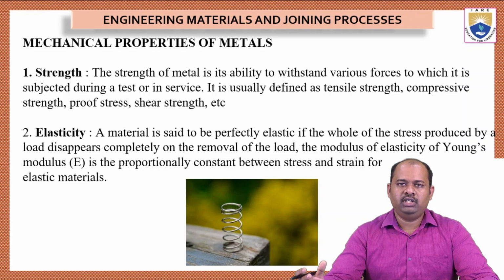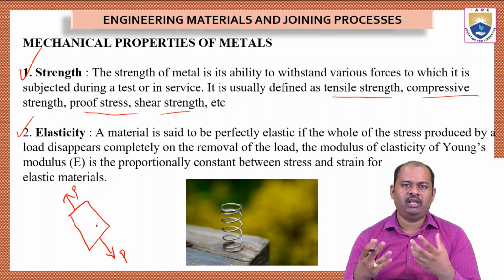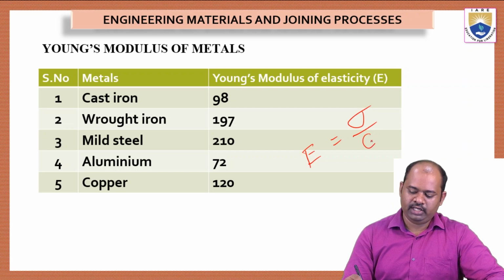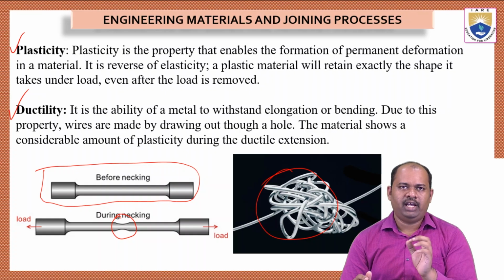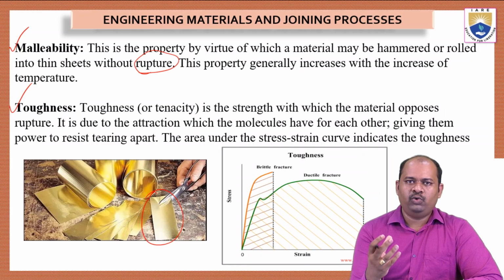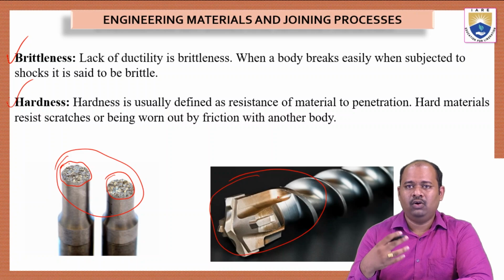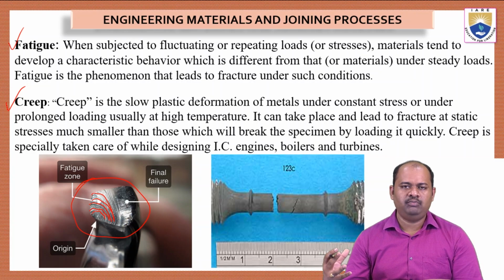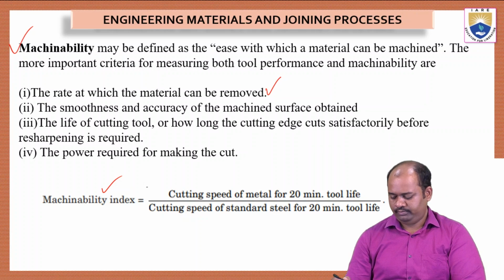Mechanical Properties of Metals by Mr. D Atchuta Ramacharyulu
Mechanical Properties of Metals by Mr. D  Atchuta Ramacharyulu | IARE

Telangana, India.